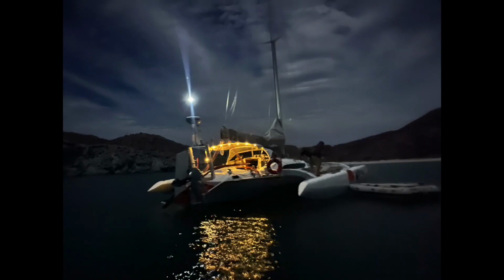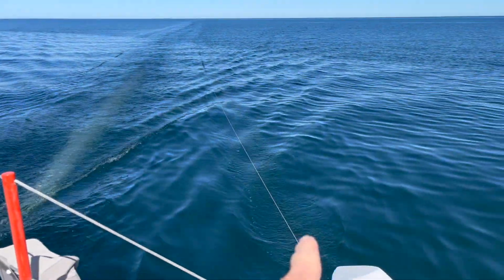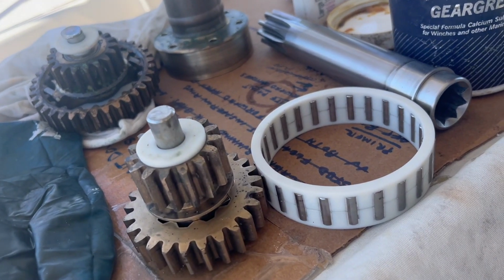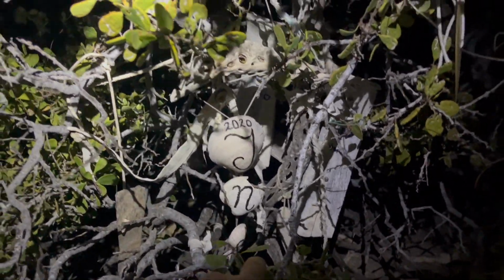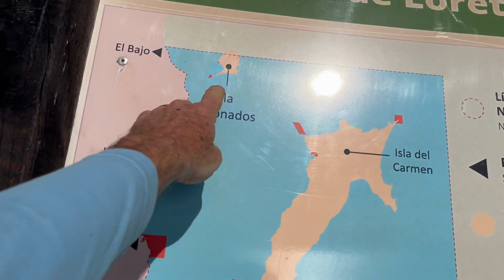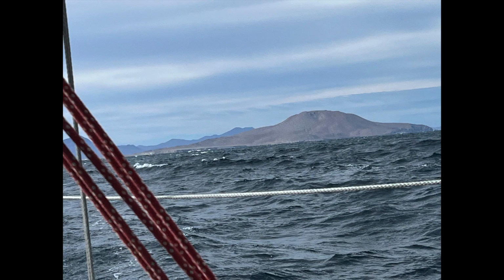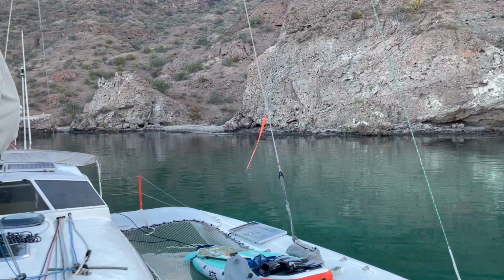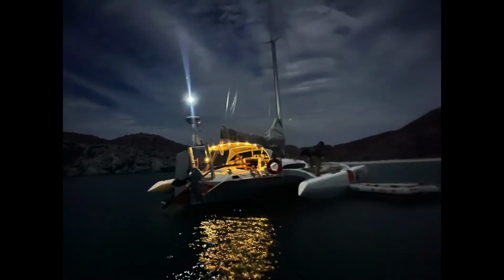Crossing the Sea of Cortez & we get some decent boat speed!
Here's the second half of F39 trimaran Ravenswing's Feb'24 trip down the Sea. We trade gybes on a windy day with F28 Ptarmigan after they found us in the San Juanico anchorage. And we climbed the volcano on Isla Coronados. Even managed to pull together a five boat multi-hull anchor out at Puerto Ballandra on Isla Carmen - great food on the beach with solid folks :)